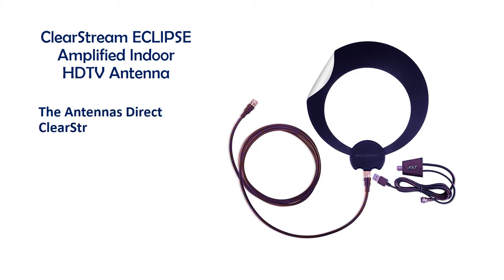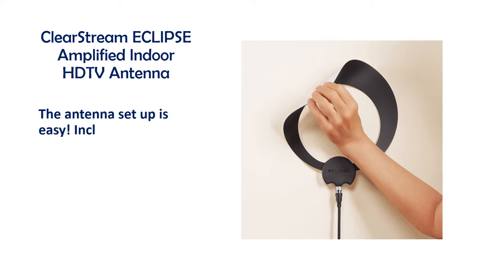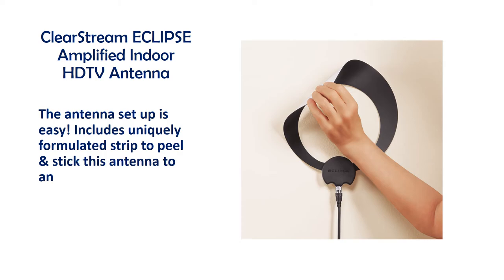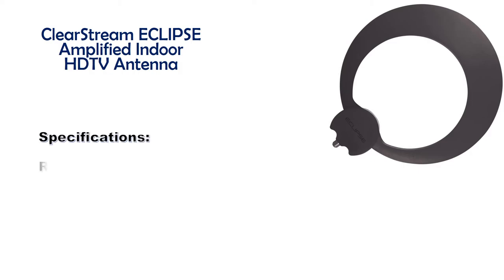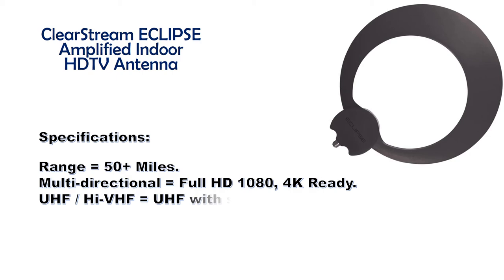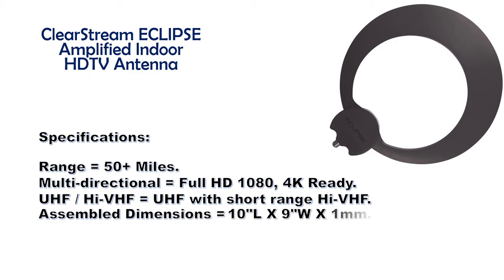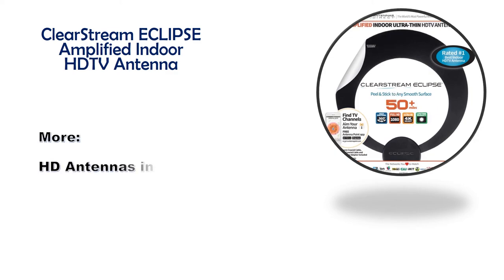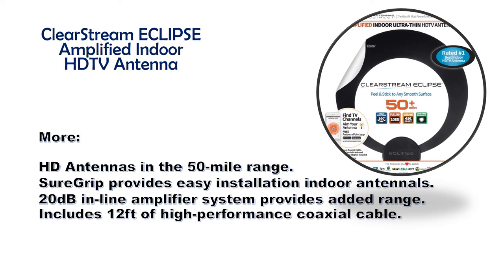ClearStream ECLIPSE Amplified Indoor HDTV Antenna || RF ANTENNA DESIGNS